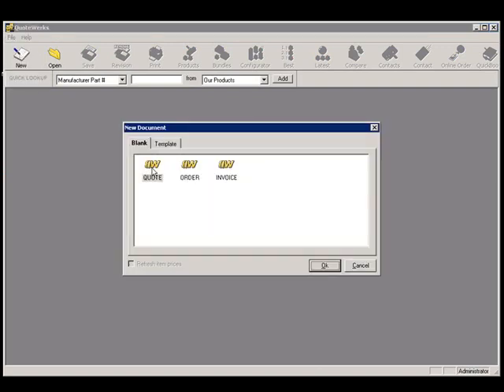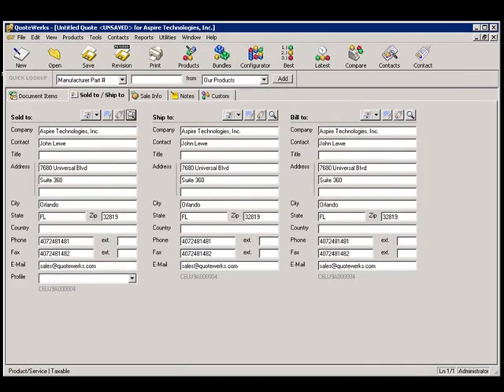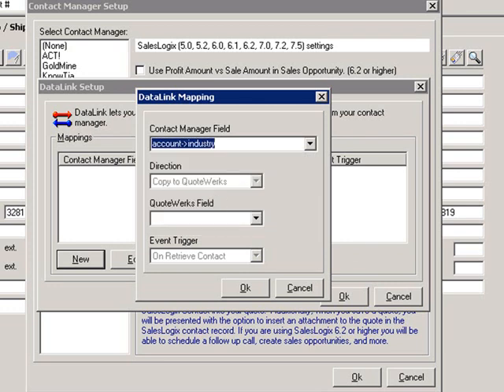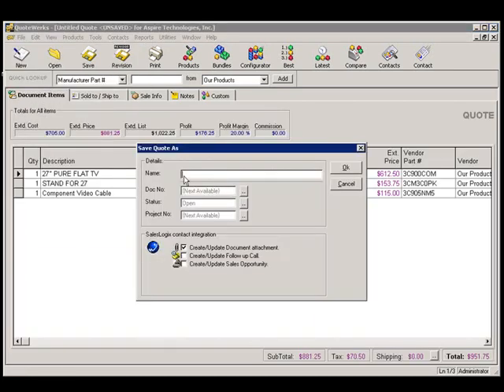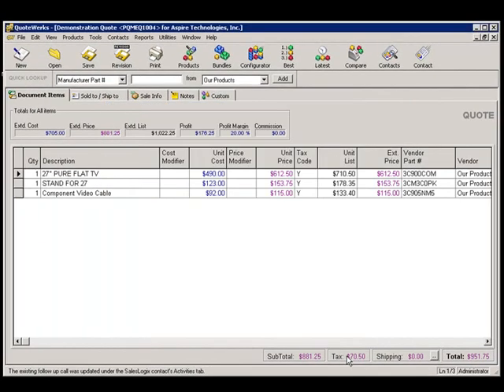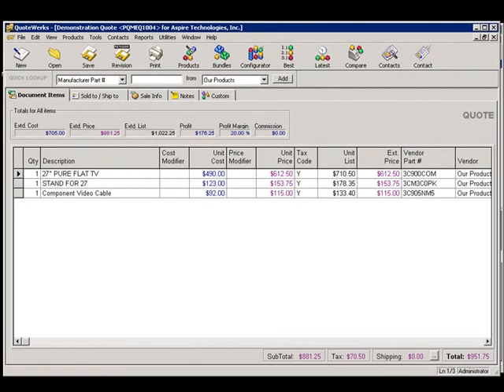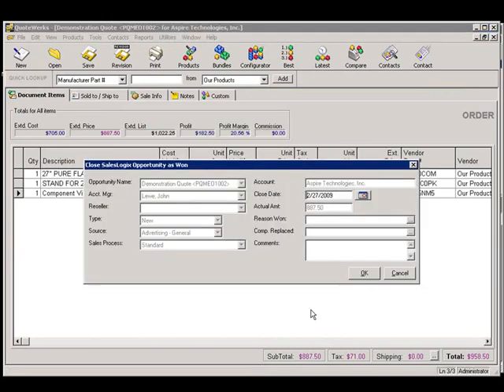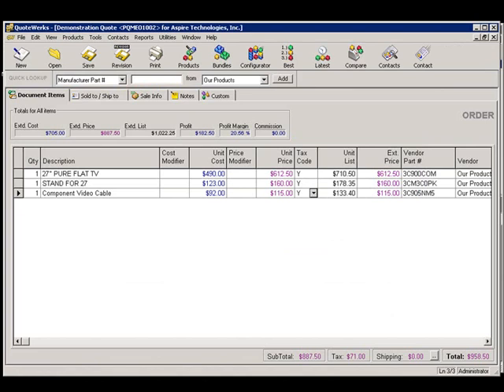QuoteWerks SaleslogixDemoVideo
This video walks users through the QuoteWerks and SalesLogix integration.